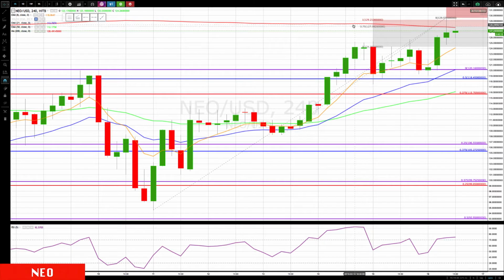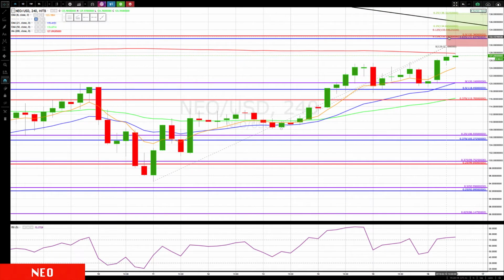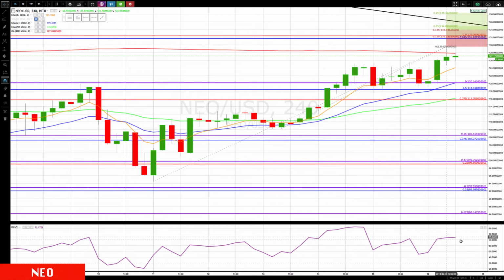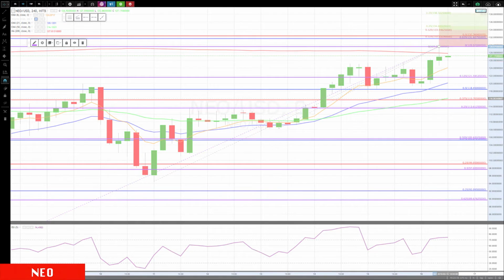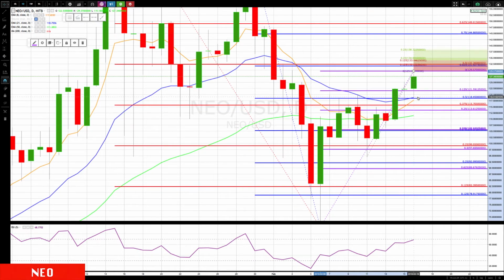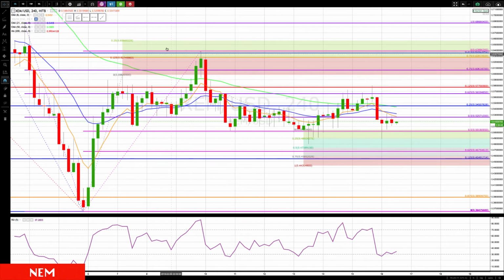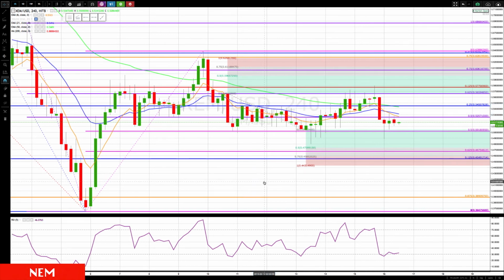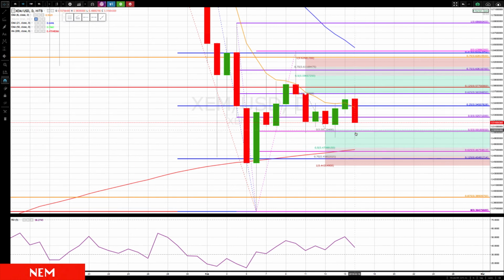NEO & NEM Update CryptoCurrency Technical Analysis Chart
Chapters
NEO - 0:11
NEM - 3:56